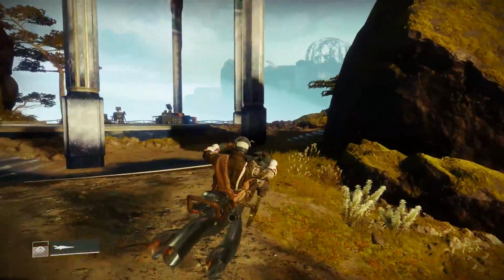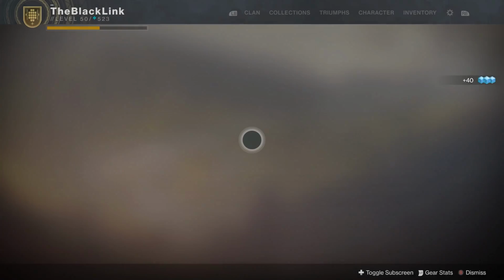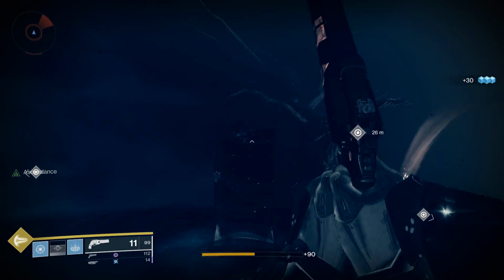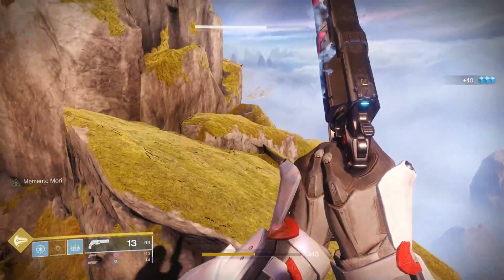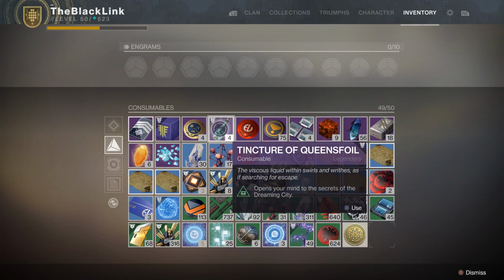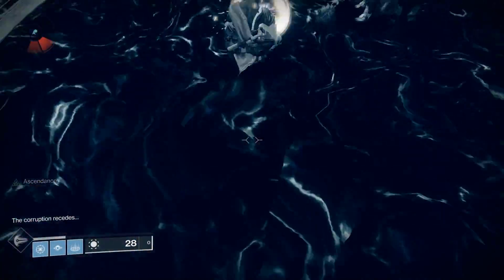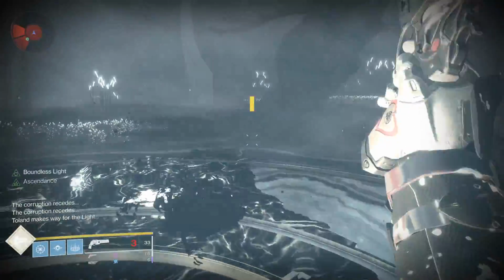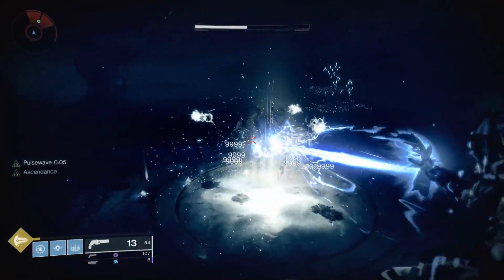Destiny 2: Forsaken | Ascendant Challenge Guide, Week 2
TBL walks us through the "week two" version of the Ascendant Challenge, taking place in the Garden of Esila.

LINKS